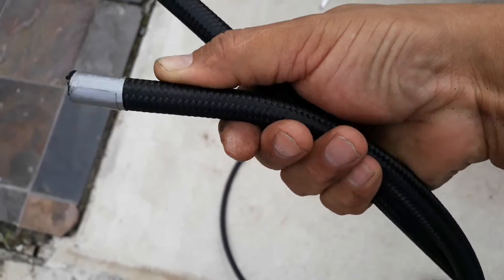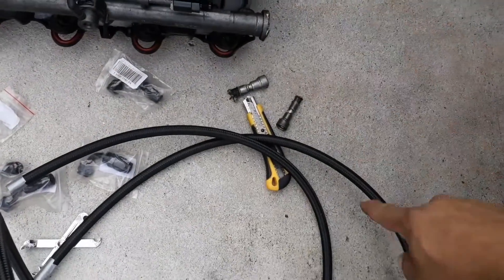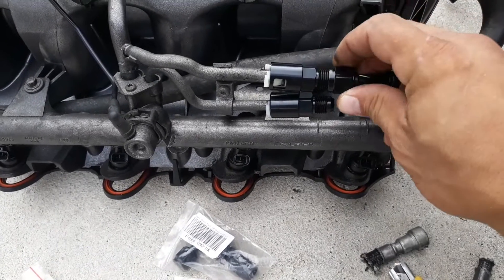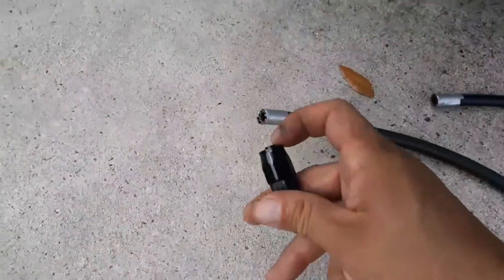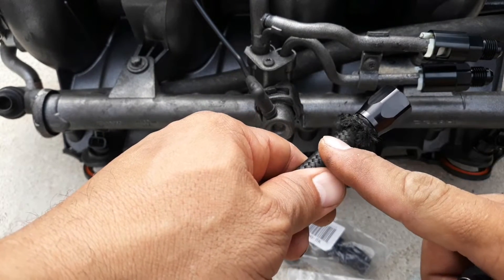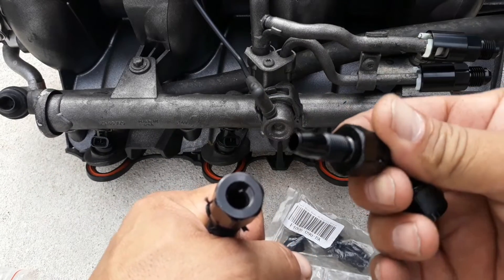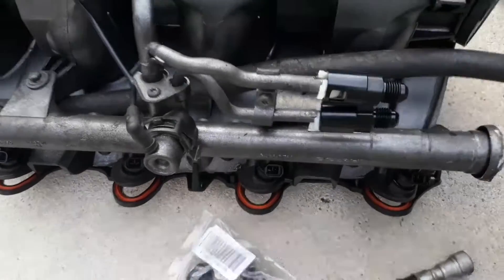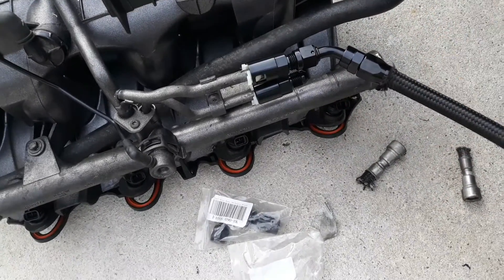How to install AN-6 fuel lines to my Gen 3 LS and Weld some Brakets for my Radiator and headlights .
Pre- assemble fuel lines with Quick connects 3/8" upper and 5/16" both are AN -6 for fuel to connect to Stock. Also getting rid of factory radiator core support, making my own to also to install my headlights. (15 Years and Older).